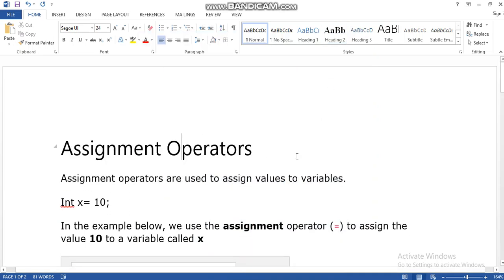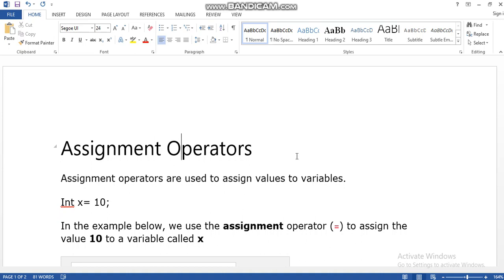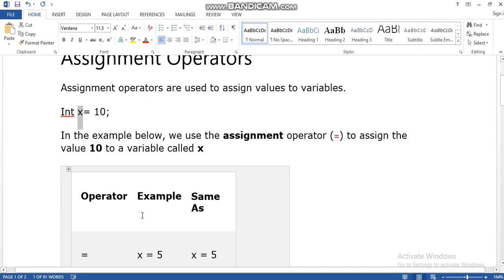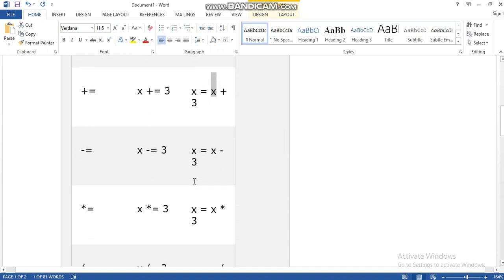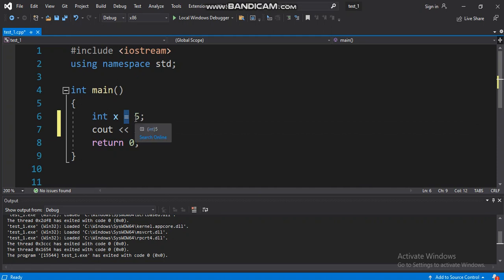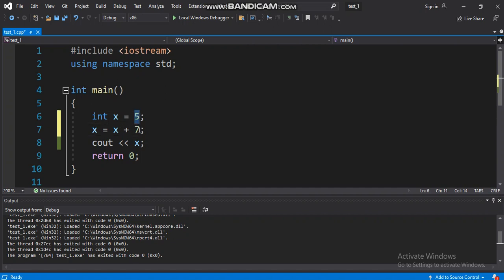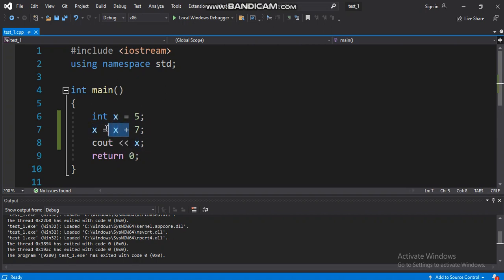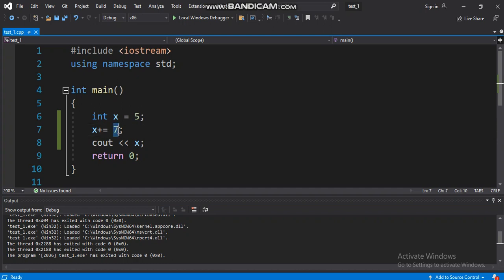Assignment Operator in C++ in English